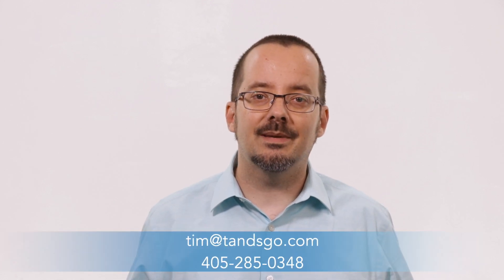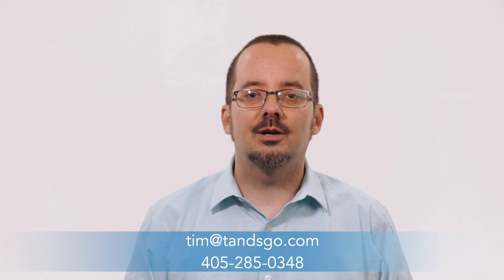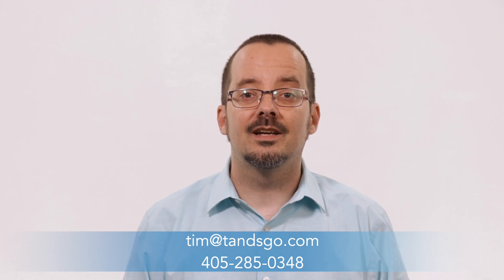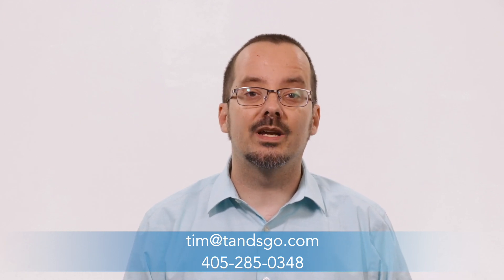June 2021 Google Update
Google is making a change in June! If how and where you show up in Google is important to you, watch this video.